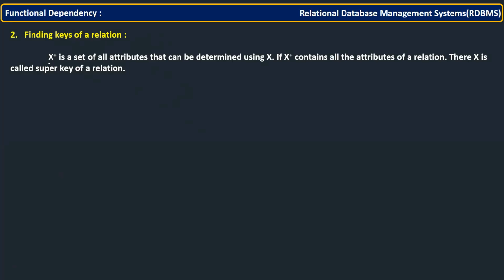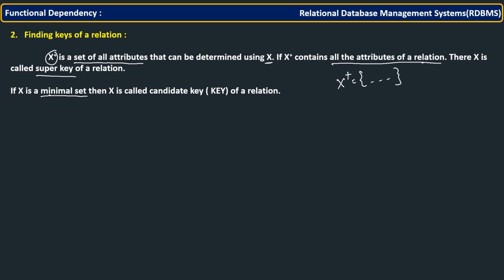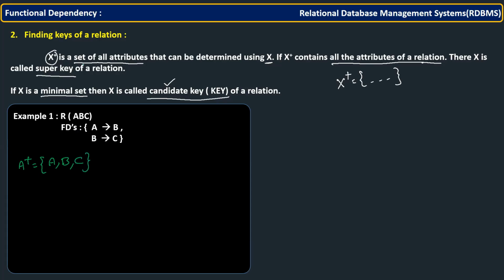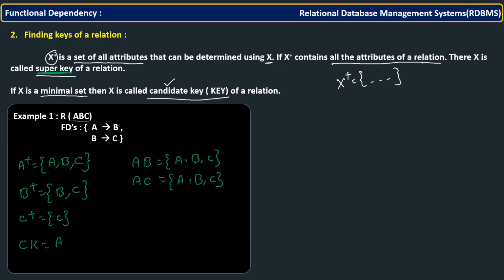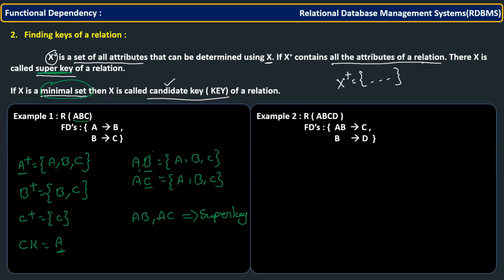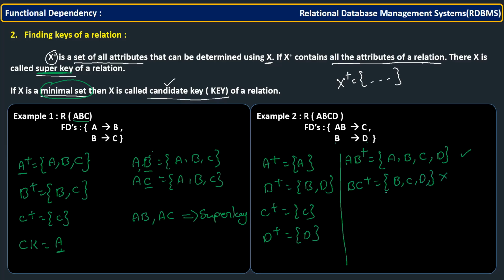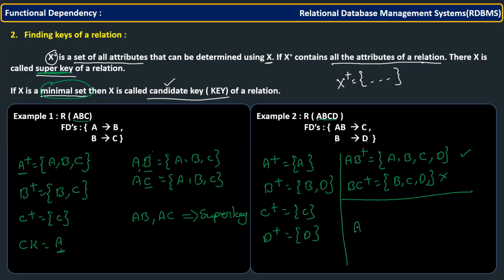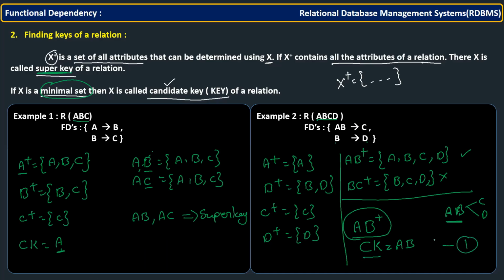Finding Keys in a Relation Using Attribute Closure | Example 1 & 2 | Functional Dependency | RDBMS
## **Topic:** *Application 2 – Finding Keys in a Relation (Example 1 & 2)*

In this video, we solve **two complete problems** on finding keys in a relation using **Attribute Closure**.

You will learn:

* How to find **Candidate Keys** step by step
* How to verify whether an attribute set is a **Super Key**
* How to eliminate extra attributes to get minimal keys
* Logical approach to solve key-finding problems
* Common shortcuts used in university exams

In these examples, we apply:

* Functional Dependency concepts
* Attribute Closure (X⁺)
* Inference Rules (Armstrong’s Axioms)
* Systematic trial-and-check method

This topic is very important for:

* **Normalization (2NF, 3NF, BCNF)**
* Minimal Cover problems
* Database schema design
* University exams
* Competitive exams (GATE basics)
* Technical interviews

Finding keys is one of the most frequently asked **problem-solving questions** in DBMS examinations.

This session focuses on building a **clear and structured problem-solving approach**, so you can confidently solve similar questions in exams.

✔ Beginner-friendly explanations
✔ Exam-oriented approach